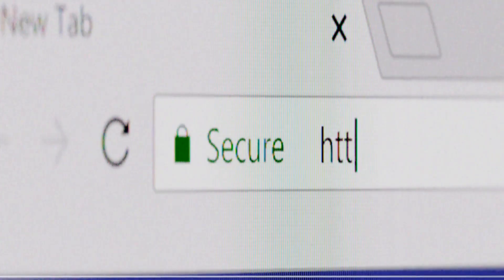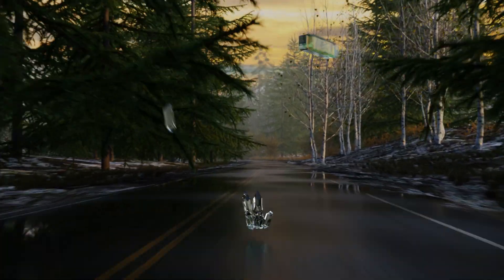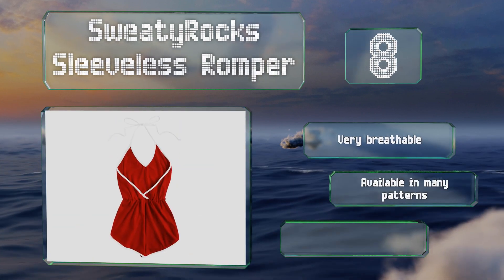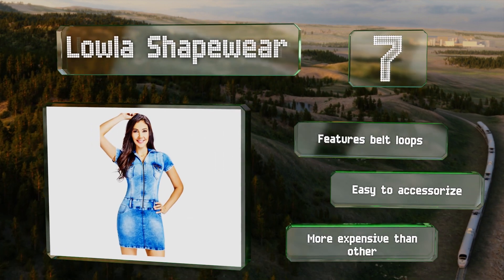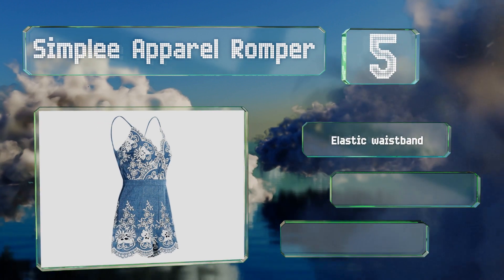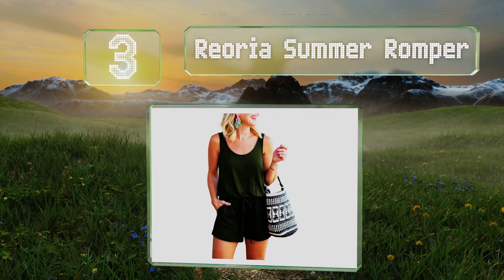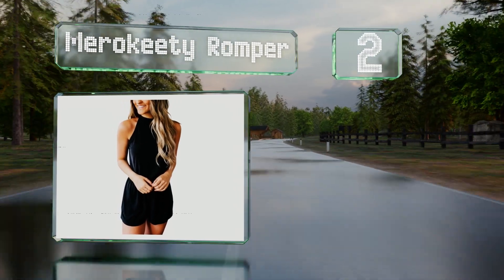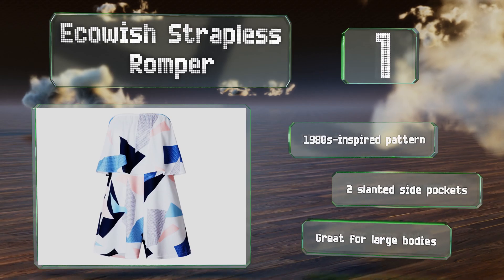10 Best Rompers 2020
Our complete review, including our selection for the year's best romper, is exclusively available on Ezvid Wiki.

Rompers included in this wiki include the shein boho romper, reoria summer romper, lowla shapewear, angashion beach romper, merokeety romper, happy sailed romper, simplee apparel romper, sweatyrocks sleeveless romper, murimia summer romper, and ecowish strapless romper.